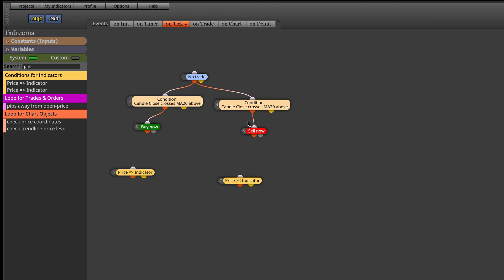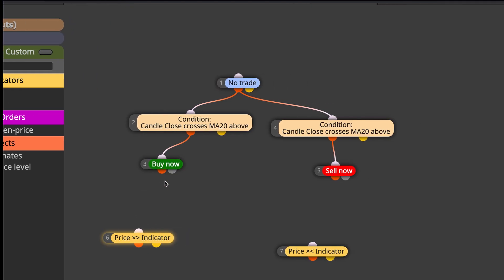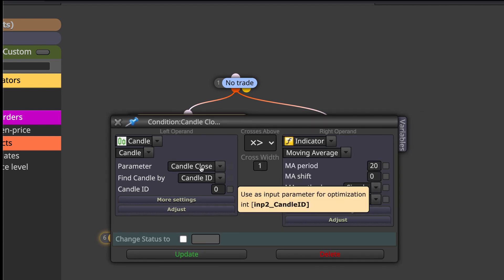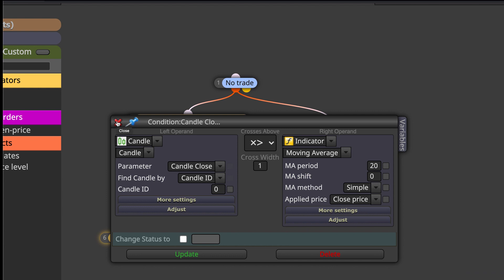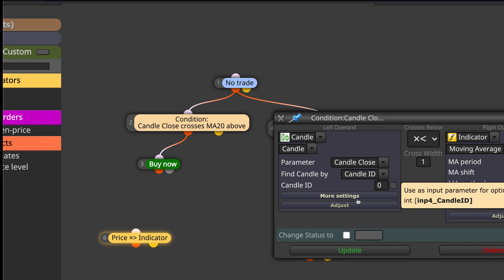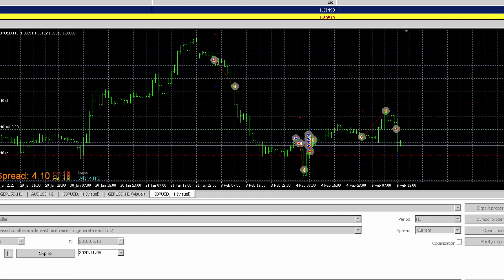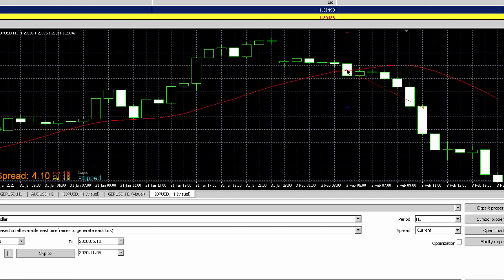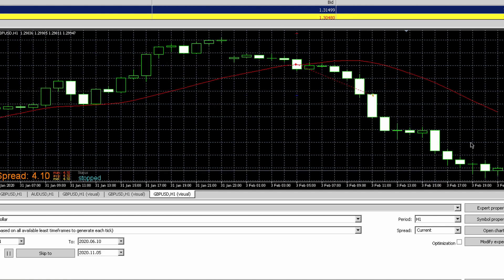Free fxdreema expert advisor, price crosses moving average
In this video we look at how to build a free expert advisor in fxdreema that takes trades when price crosses moving average. Very simple expert advisor to play around with